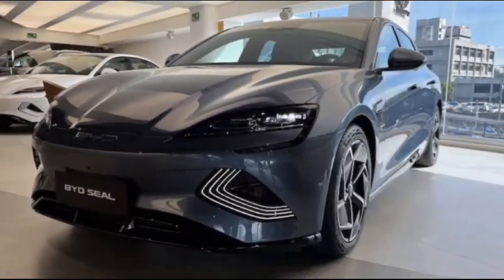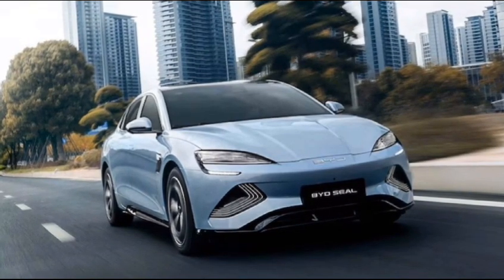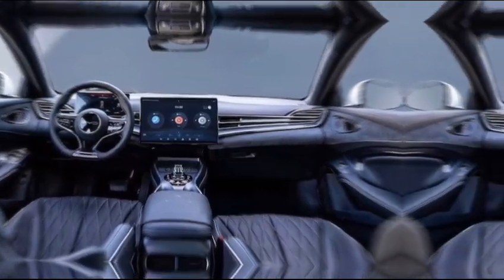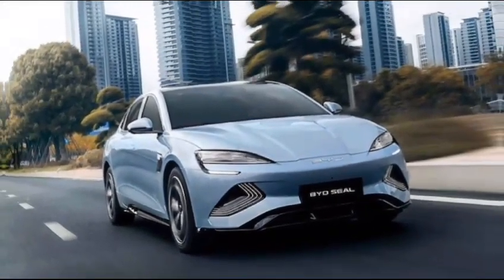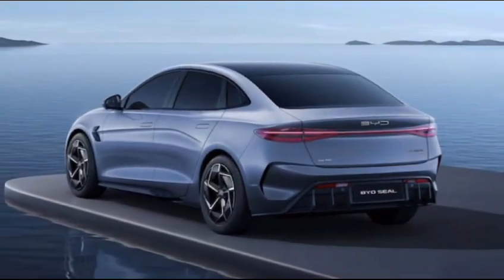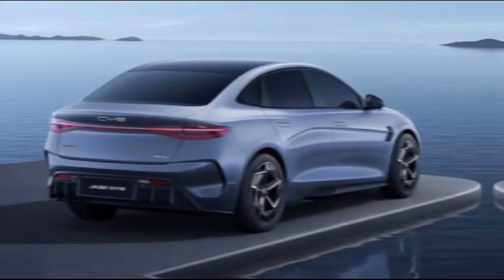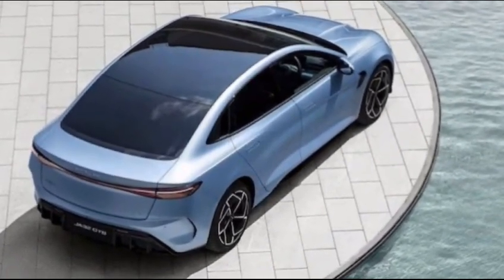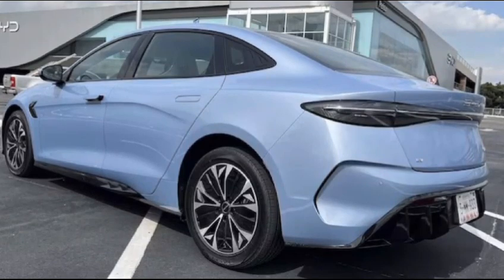2024 BYD Seal Performance Review: RIP Tesla Model 3?! No...//A.J UPCOMING cars updates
2024 BYD Seal Performance Review: RIP Tesla Model 3?! No...//A.J UPCOMING cars updates

byd
build your dreams
2024 byd seal u
2024 byd seal 3.8s 4wd
2024 byd seal ev
2024 byd seal
 2024 byd
byd seal
2024 byd seal
 chinese ev
chinese electric car
2024 byd seal review
2023 byd seal review
seal review
 seal vs model 3
byd seal performance
best electric car
carsauce
australia
best ev
Tesla Model 3
 BYD Seal
Tesla Model 3 Highland
Tesla
Tesla Model 3 performance
 Tesla Model 3 price
Tesla Model 3 new
 Tesla Model 3 review
BYD Seal interior
Tesla Model 3 RWD
BYD Seal price
BYD Seal 2024
BYD Seal Review
BYD Seal vs Tesla Model 3
BYD Seal 2023
 Tesla Model 3 standard range
BYD Seal premium
 BYD Seal UK
Tesla Model 3 highland performance
EV
electric cars
car magazine
Tesla Model 3 refresh
electric vehicle
 carwow
 mat watson
new car review
car review
car review 2023
new car 2023
tesla model 3
model 3
 tesla
tesla model 3 long range
tesla model 3 lr
model 3 long range
telsa model 3 drag race
tesla model 3 drag racing
 electric car drag race
 new electric car
chinese electric car 2024
 build your dreams seal
byd seal drag race
 driven
byd atto 3
 electric car review
 cheap ev
ev market
 new ev
mg4
 new byd
 new suv
 TEST DRIVE
 UK DRIVE
 exclusive
UK BYD DOLPHIN
 byd seal first drive
byd saloon car, seal
 byd battery
byd luxury
 ioniq 6
 FIRST DRIVE
byd seal
2024 byd seal
2024 byd seal u
2024 byd seal price
2024 byd seal specs
2024 byd
new byd seal u 2024
byd seal 2024 review
review byd seal 2024
# a.j upcoming cars update